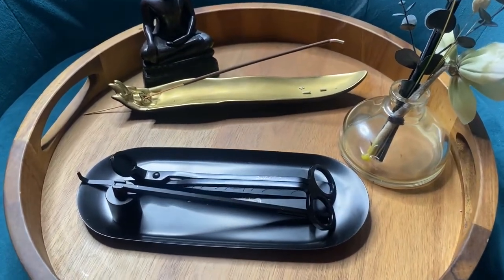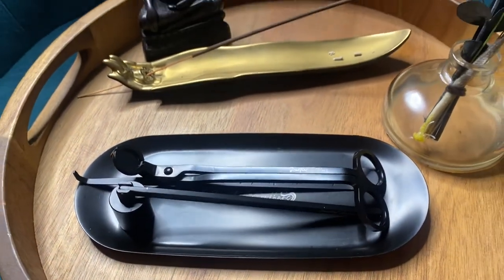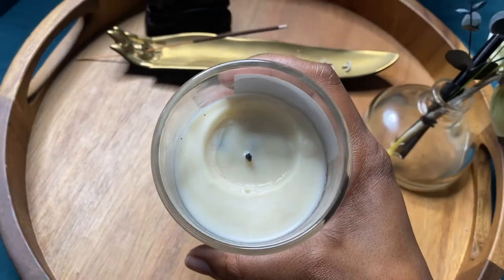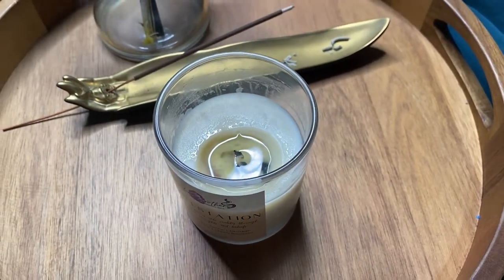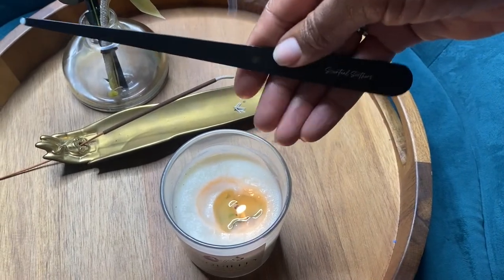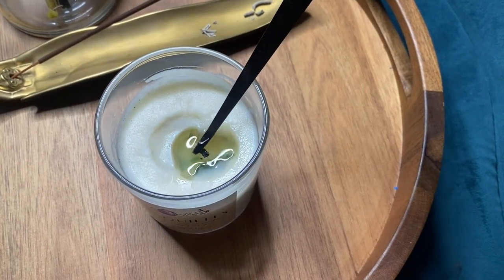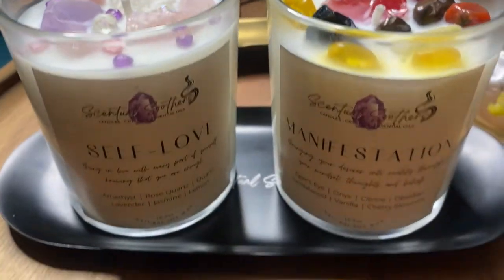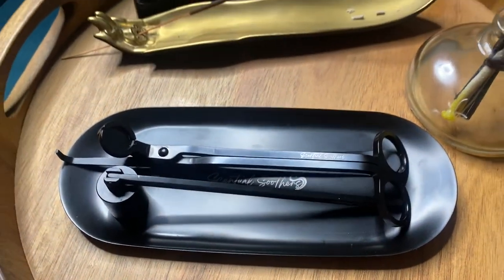Scentual Soothers | CANDLE CARE KIT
The Scentual Soothers candle care kit is the perfect kit to preserve the quality of your candles, an even burn life and keeps them looking beautiful. You'll never blow out another candle again!

Care Kit Tray - The tray is made of black stainless steel. It is the perfect surface to place your candle on while lit or unlit. It can also be used to hold your care kit tools.

Wick Trimmer - The trimmer will help prevent soot build up on the walls, lengthens the life of the candle and helps it burn more evenly. Trim your wick before or after each use when the wax is room temperature.

Wick Snuffer - The snuffer is used to extinguish the candle flame. It also helps to avoid the smoke of a smoldering wick. Place the bell over the flame, until it goes out.

Wick Dipper - The dipper provides a smoke-free, cleaner option for extinguishing the flame. Dip candle wick into the melted liquid wax to extinguish the flame. It can also be used to dig out your gemstones.

Follow on social media - @scentualsoothers